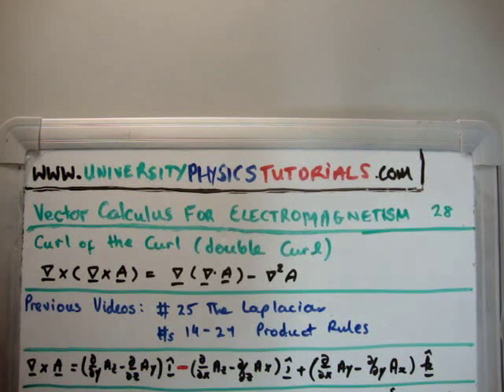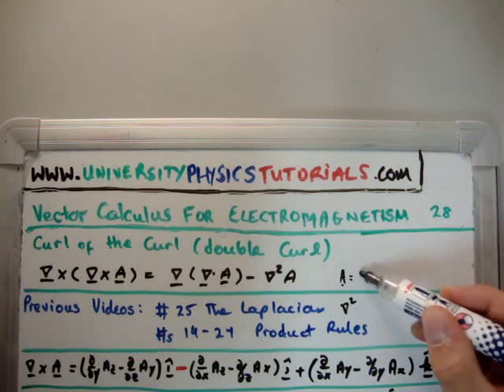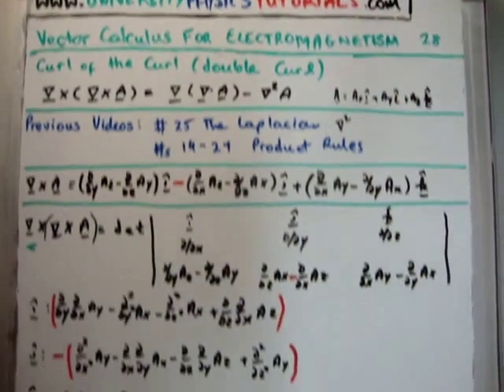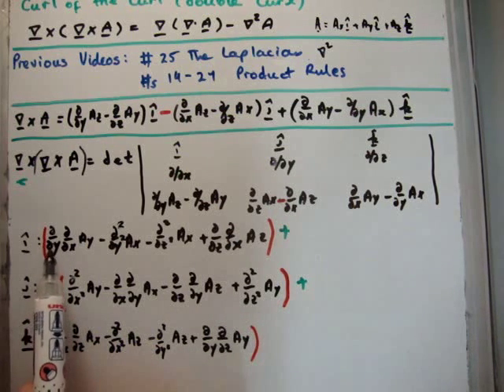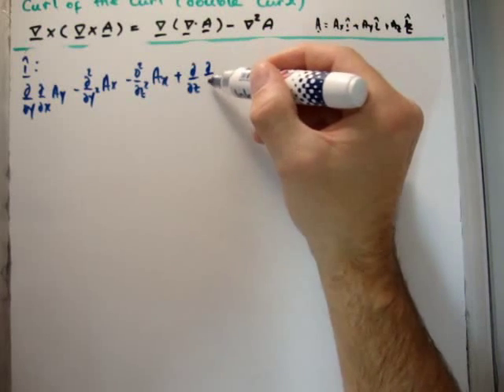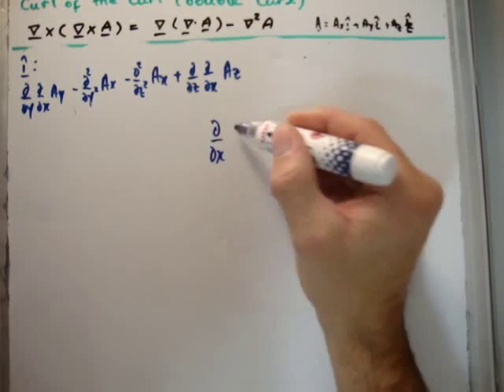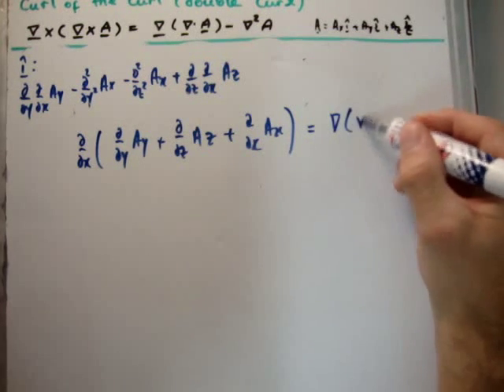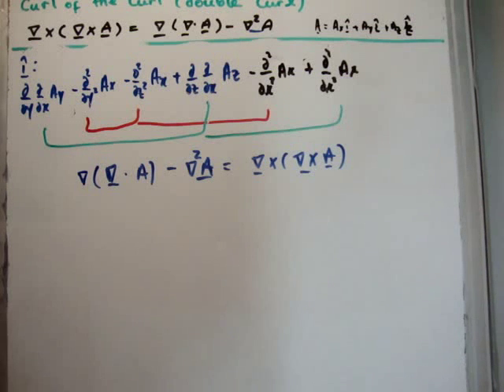Vector Calculus for Electromagnetism 28 : Curl of the Curl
In this video I continue with my tutorials which cover the necessary vector calculus for classical electromagnetism which is pitched at university undergraduate level. Specifically in this video I discuss what happens when you take the double curl of a vector function.